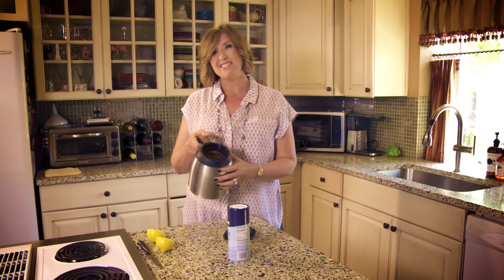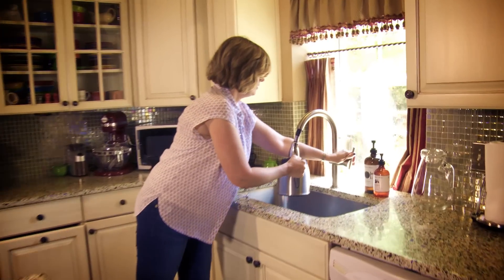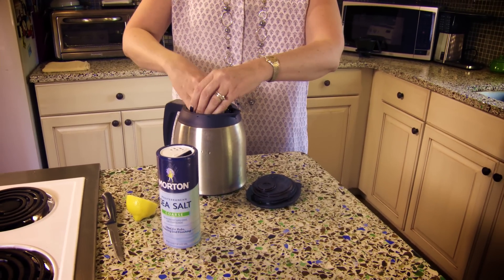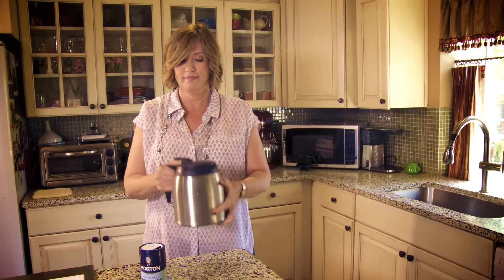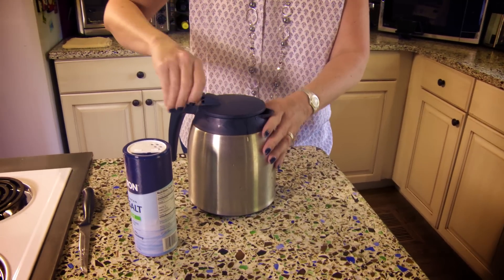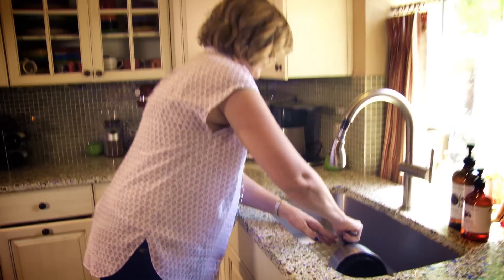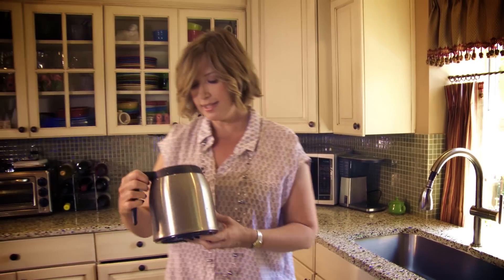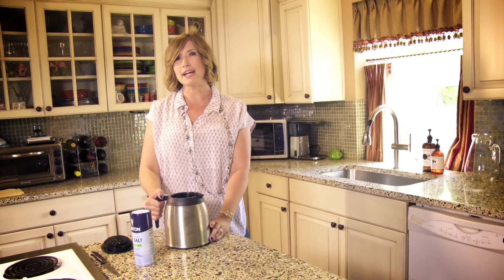How to Clean a Stained Coffee Pot (without vinegar) | Don't Look Under The Rug® with Amy Bates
Are you a coffee lover? Do you hate having a dirty coffee or tea pot but don't wash carafe in the dishwasher (who can part without it for so long!?)? Try this quick and easy ODOR tip and say goodbye to using a coffee-stained pot... without using vinegar!